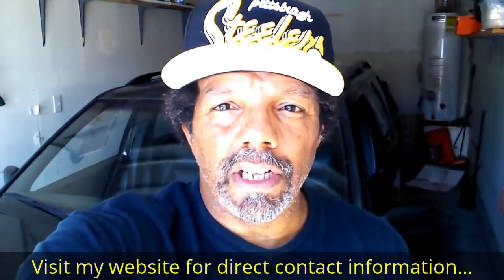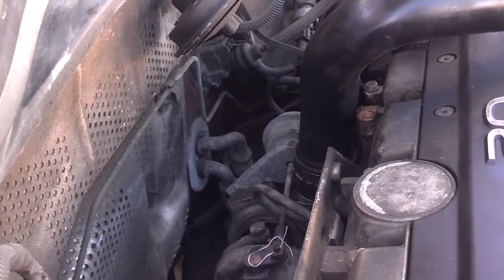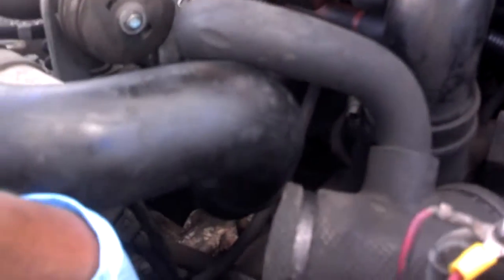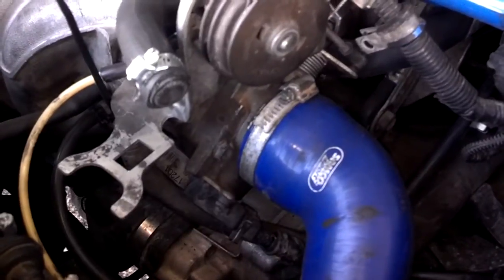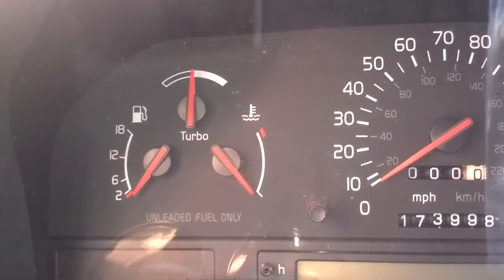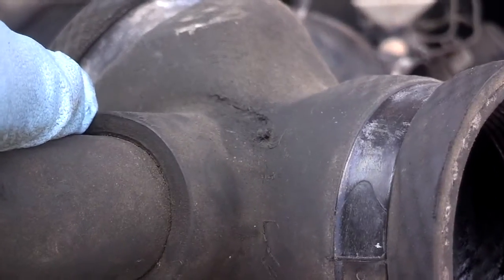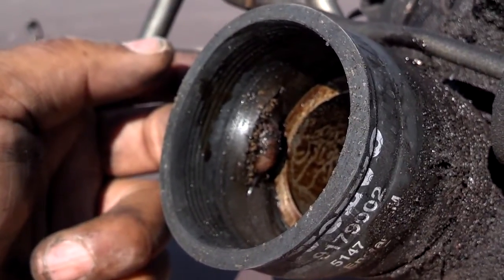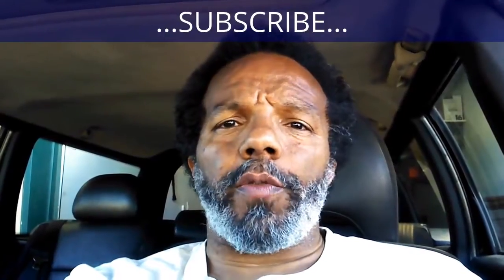Turbocharger boost pressurized tubing explained, Boost pressure 101 - VOTD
In this video I share my knowledge about the turbo intake system post the turbocharger and pre throttle body. All of the tubing should be checked, especially if you are having boost and idle issues.